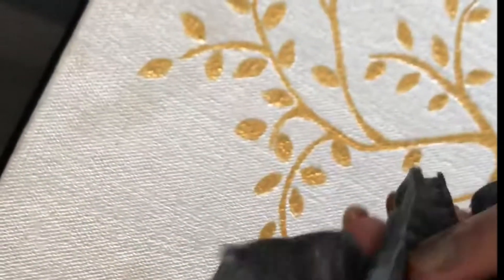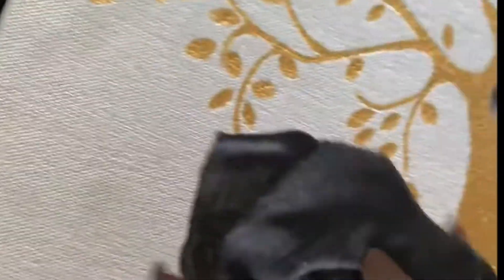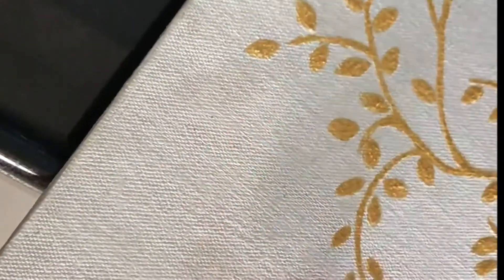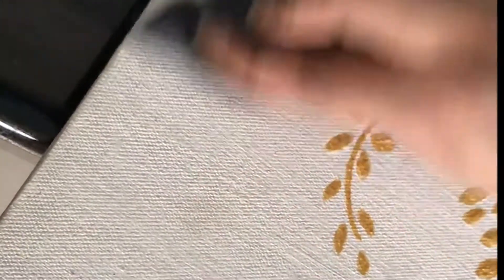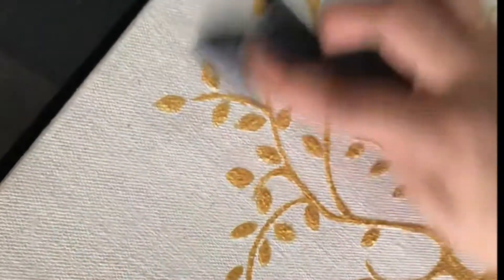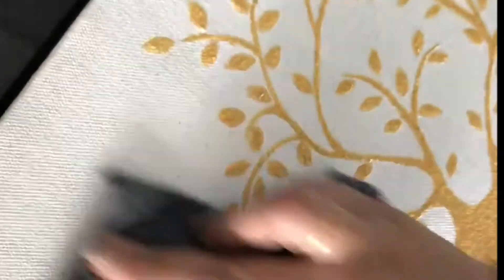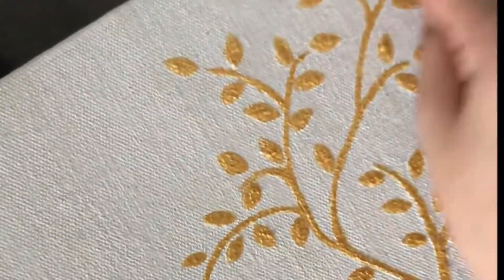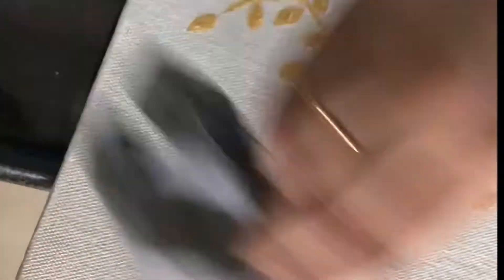How to clean Acrylic Painting | Without Glass Frame | Raw Painting | Gradient Arts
This video demonstrates how to clean a raw acrylic painting having dust over it.